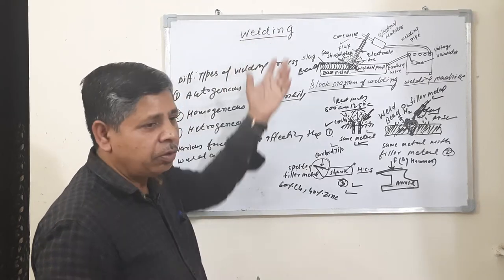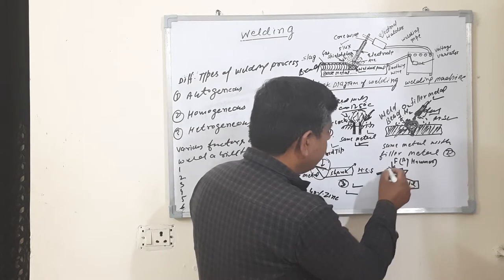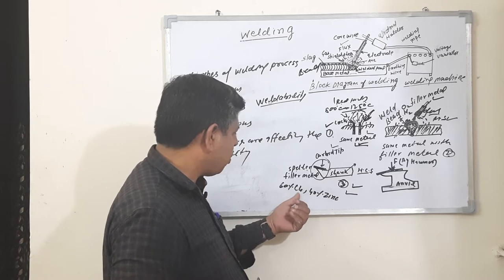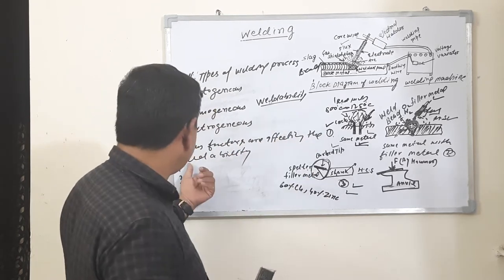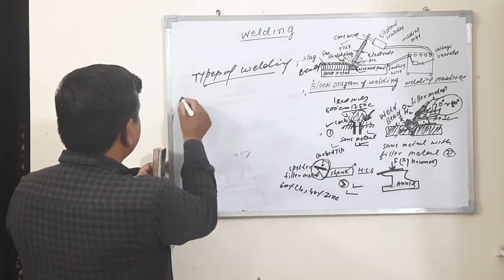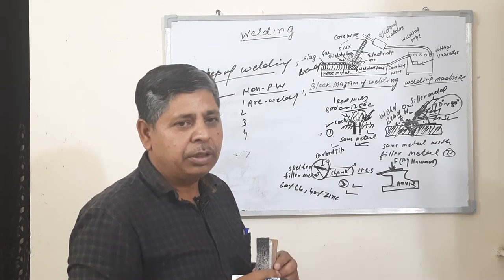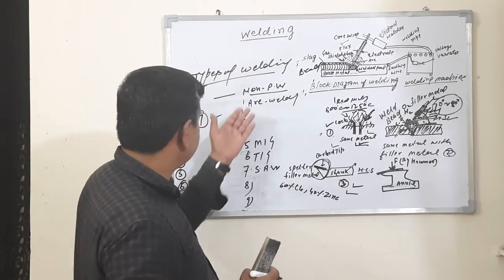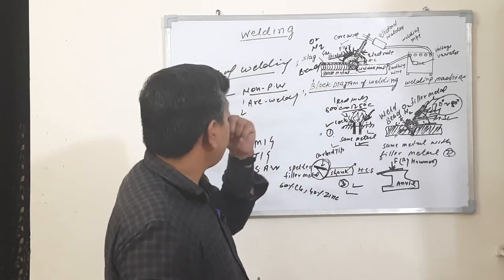WHAT IS WELDING?